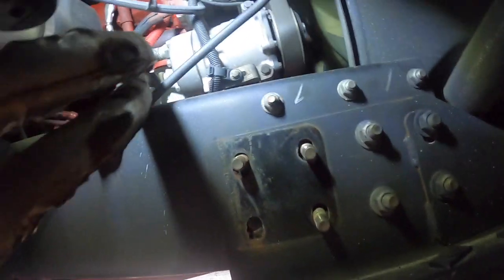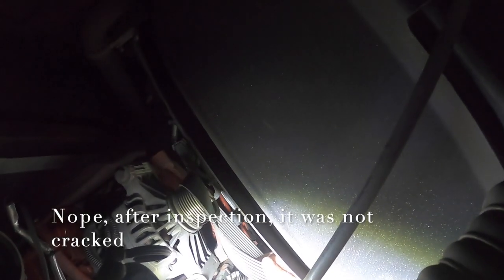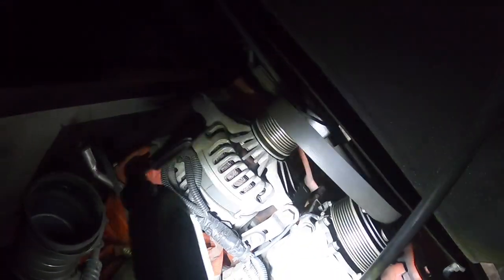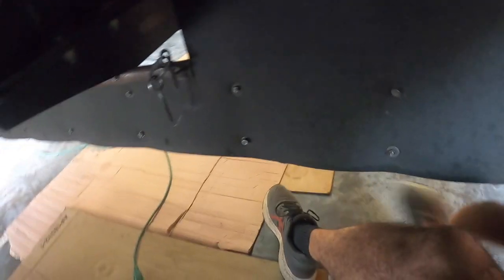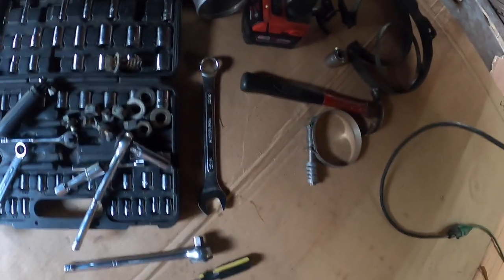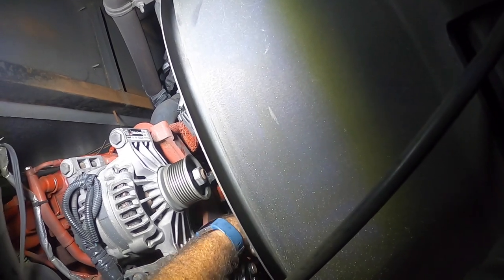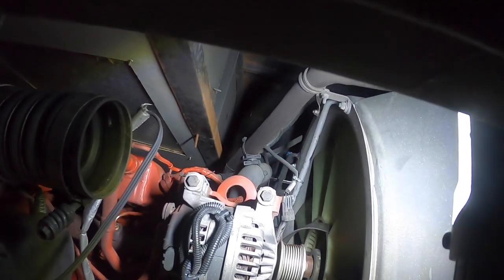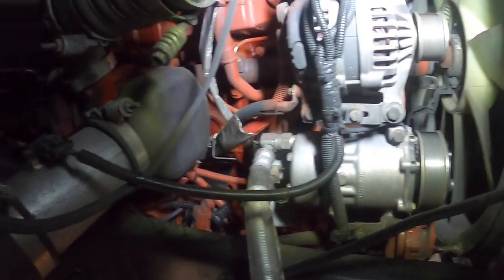2014 Thor Motor Palazzo Cummins 6.7 ISB Serpentine Belt Removal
2014 Thor Motor Palazzo Cummins 6.7 ISB Serpentine Belt Removal